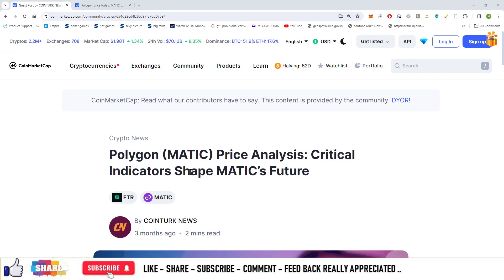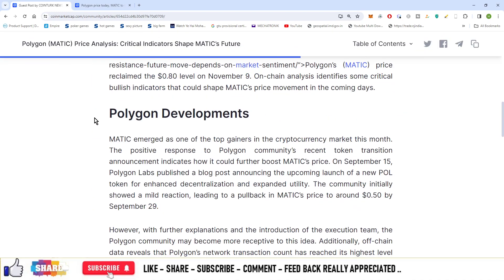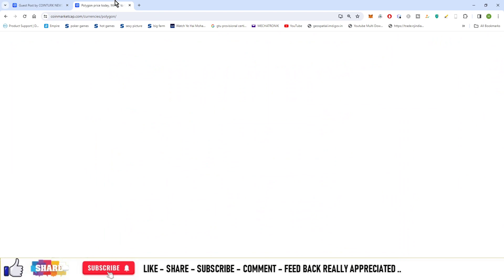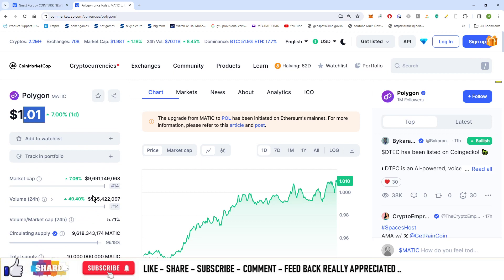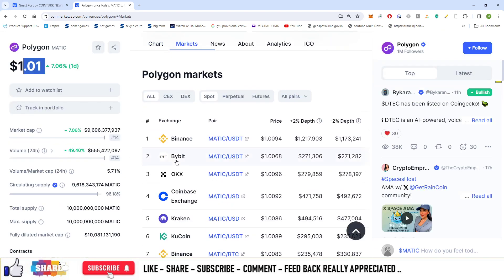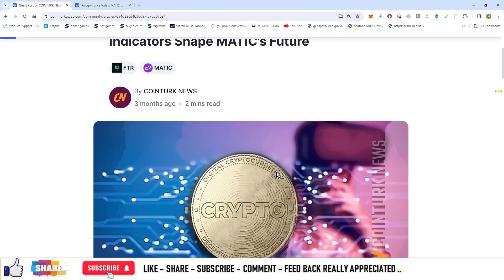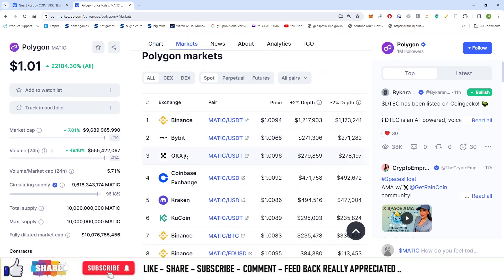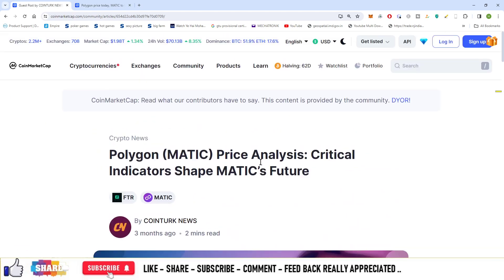#985 | Crypto News | Polygon (MATIC) Price Analysis: Critical Indicators Shape MATIC’s Future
This is video series on Crypto News.

Like - Share - Comment - Feed Back .. Really Appreciated.